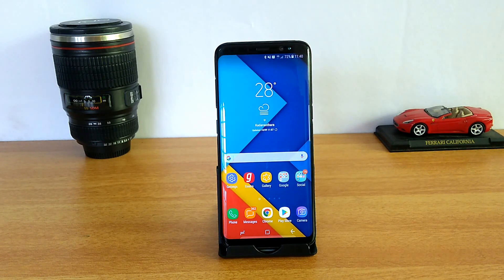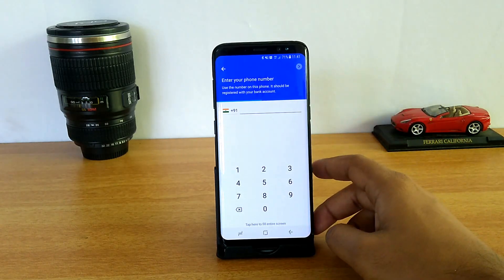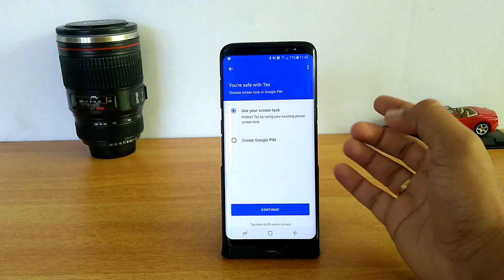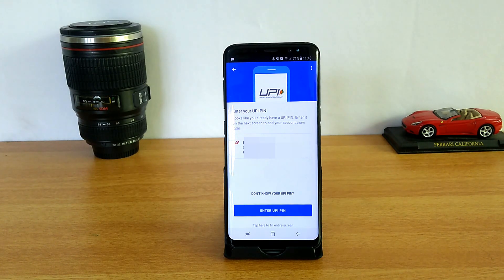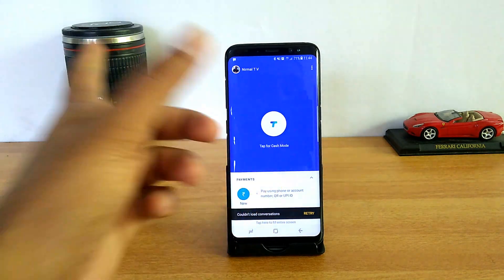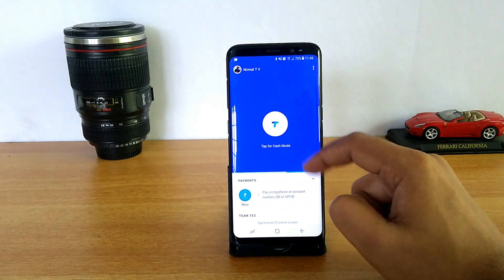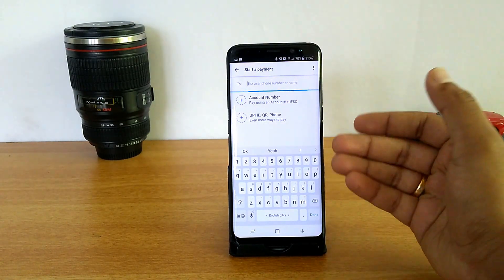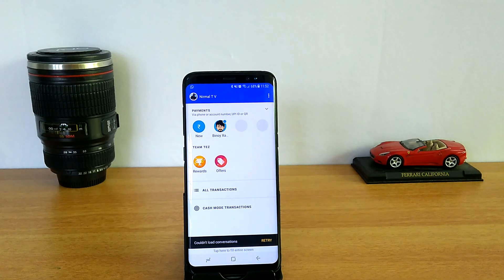Google Tez App- How to Set up and Make Payments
Google Tez App is the new app for mobile payments and here is a quick video on how to use and set up Google Tez.